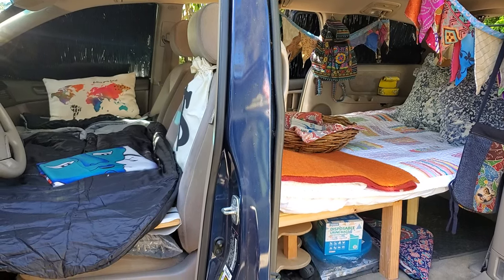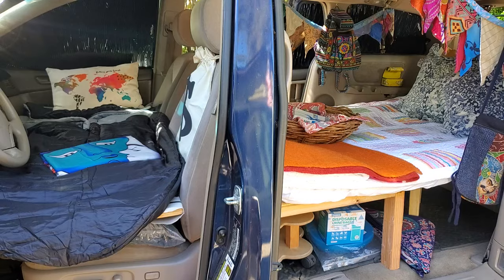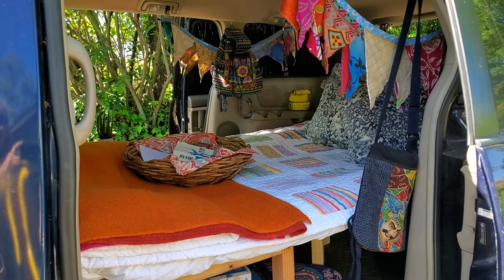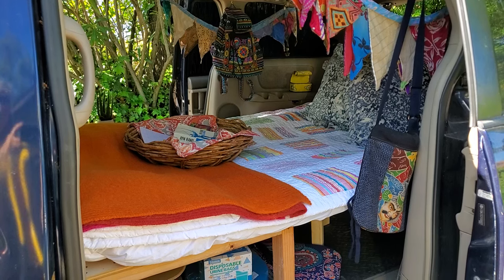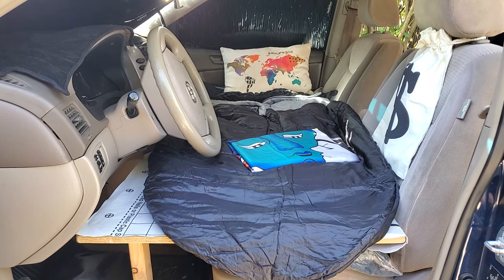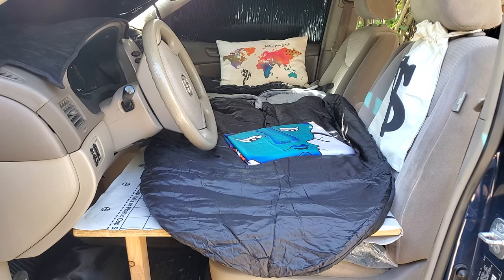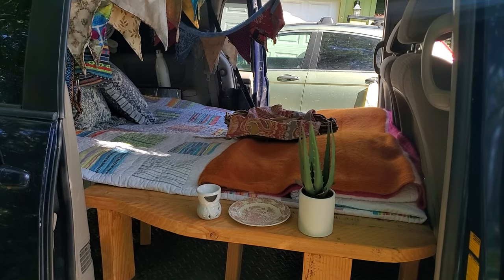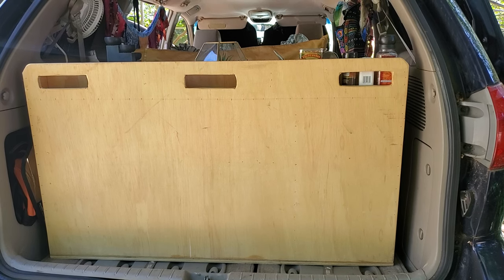Must see!! Toyota Sienna minivan sleeps 3 and you can too!! Version 1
Must see!! 2007 Toyota Sienna sleeps three and has a full kitchen!! Version 1